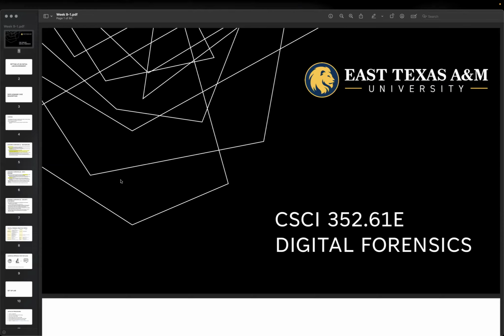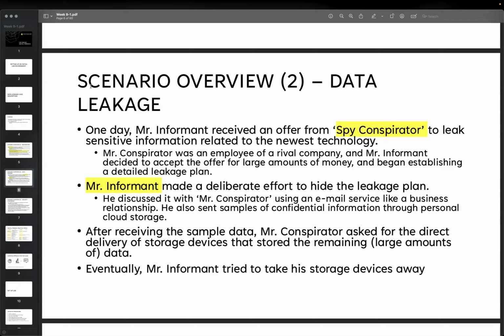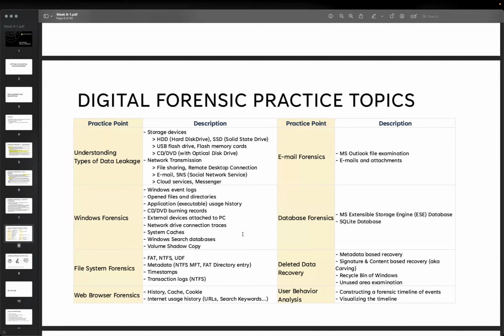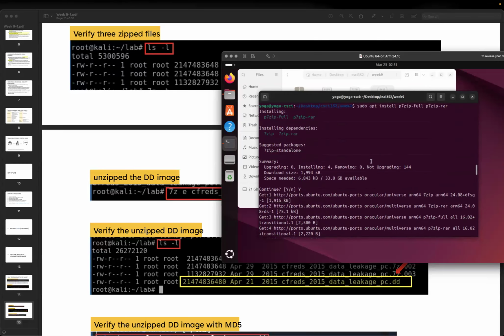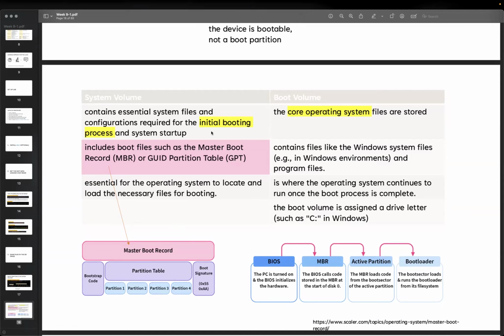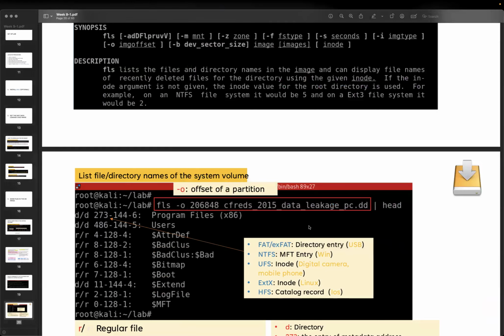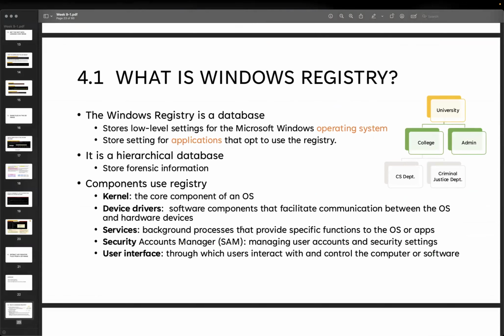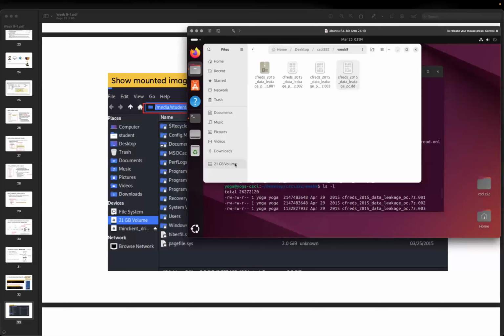CSCI 352 Spring 2025 - Week 9 Mar 25